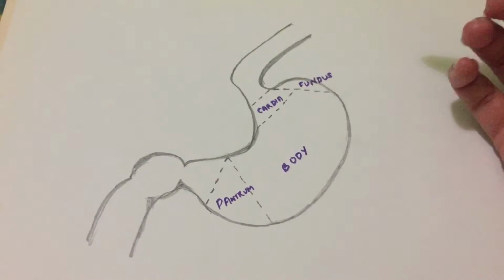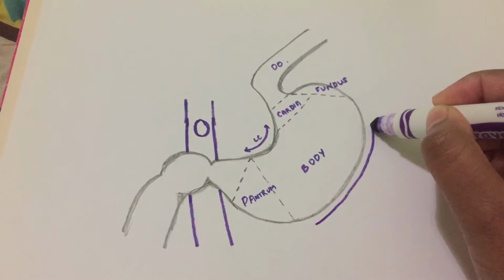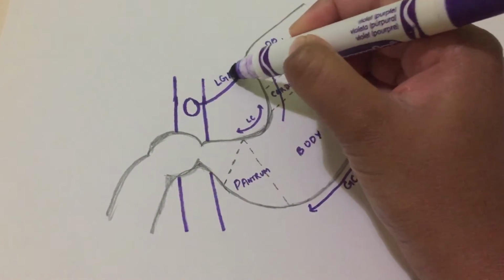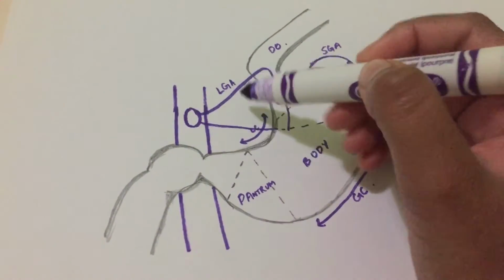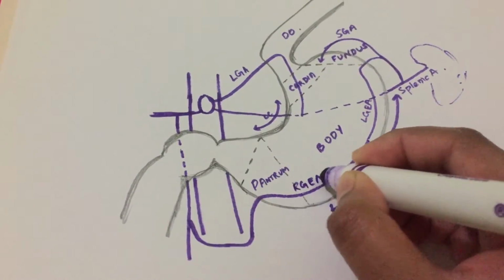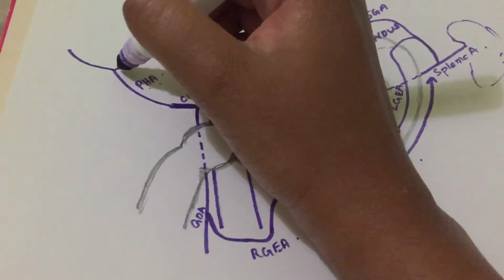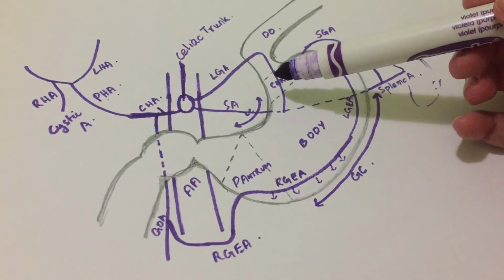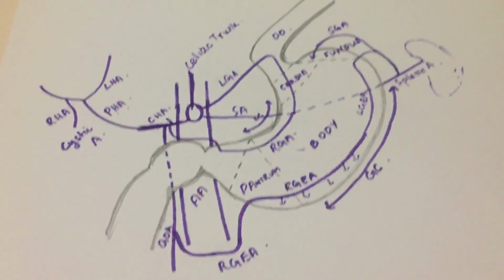Blood supply of the stomach